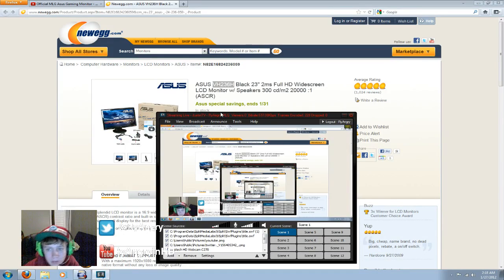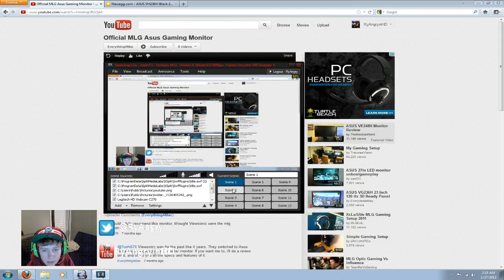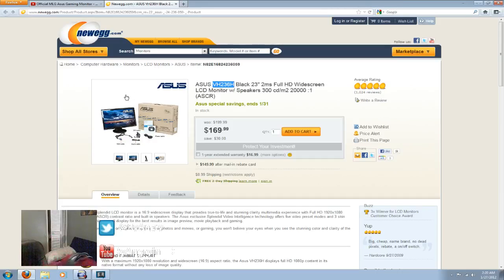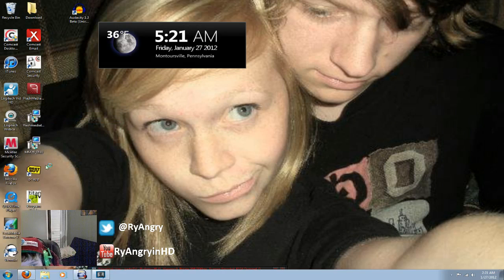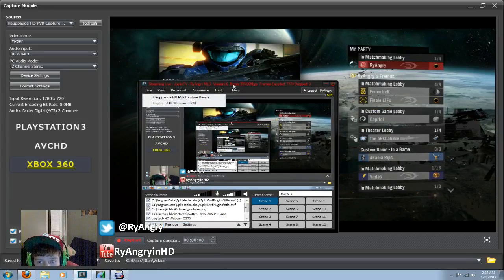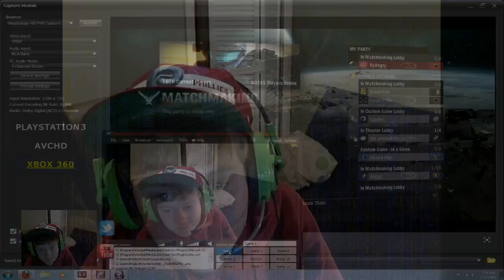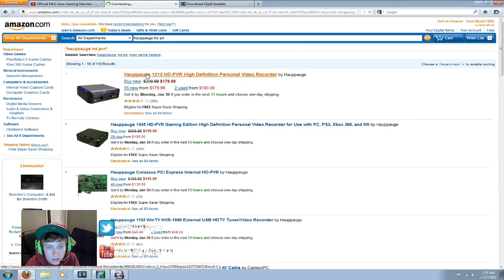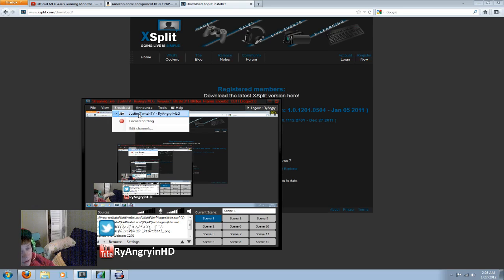Stream with Hauppauge HD pvr hdmi set up and tuturiol xsplit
Stream with hauppauge hd pvr hdmi set up and tuturiol by RyAngry. I show you what equipment/programs you need to stream and where to buy them.
Feel free to message me about any questions you may have :)

HD PVR

COMPONENT TO HDMI CONVERTER